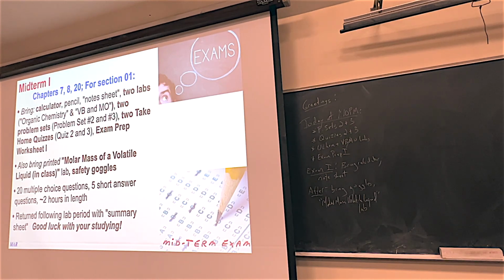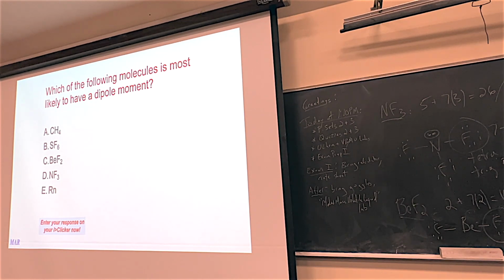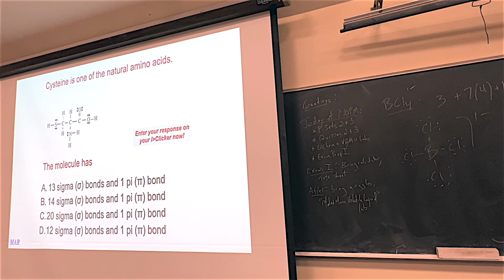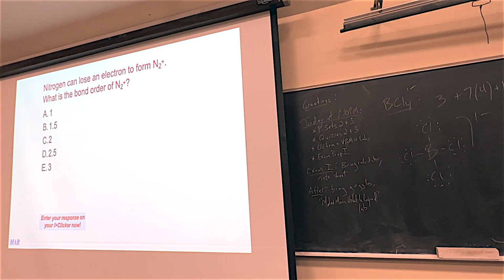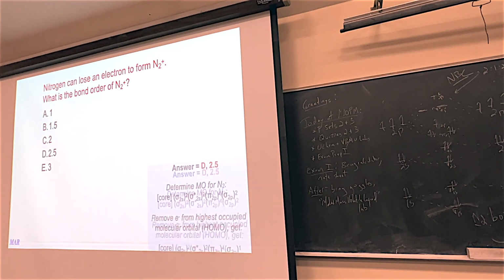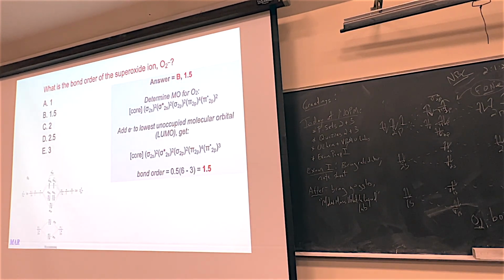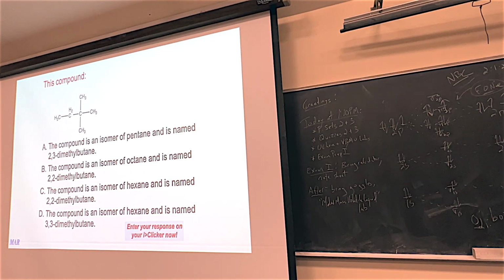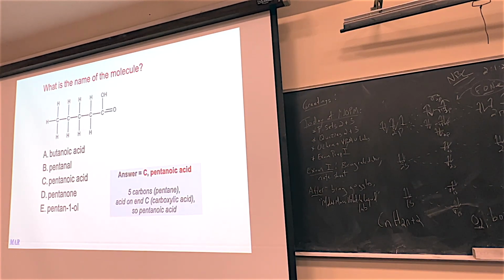020524 Chemistry 222 Video Lecture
Chemistry 222 Video Lecture from February 5, 2024.

This video covers Day 3 of a review for the upcoming midterm exam I.